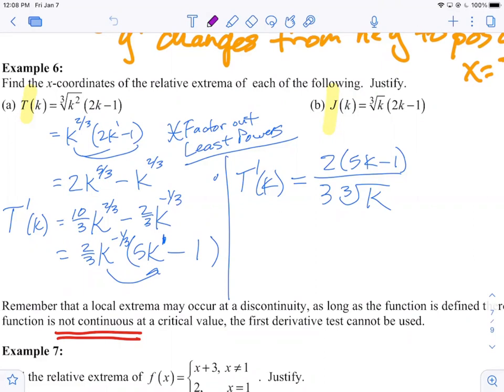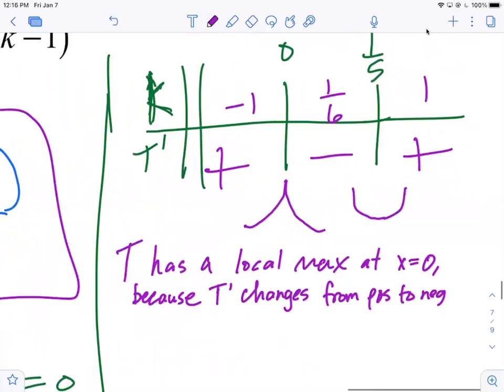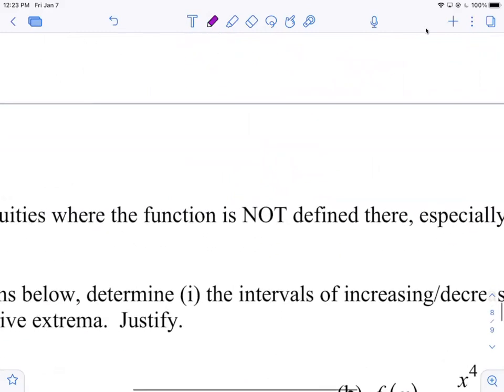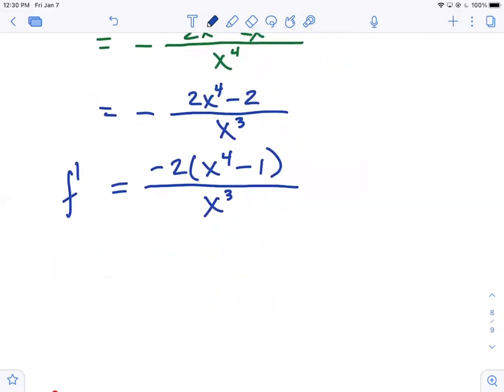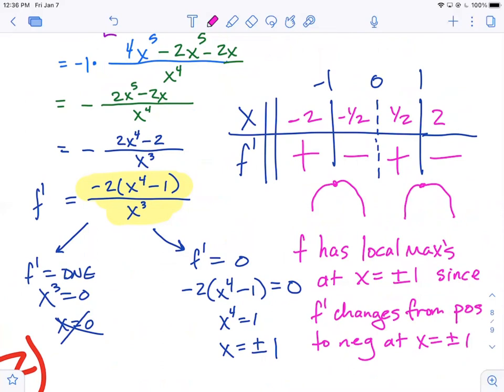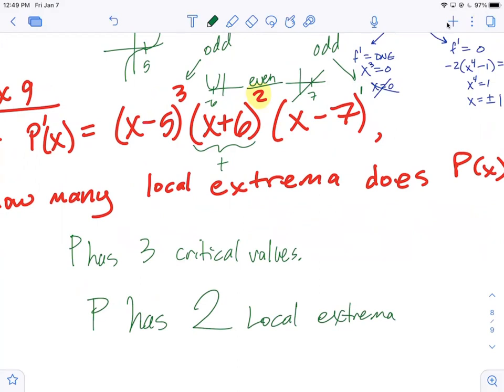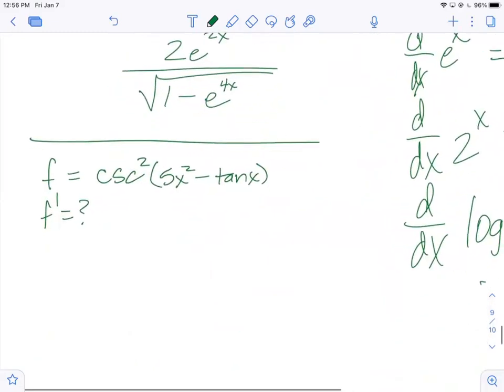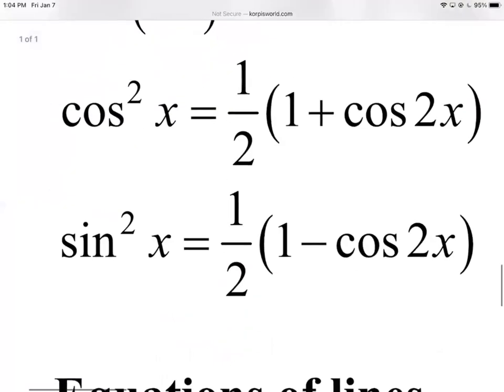BC 3.3 Ex 06a-09 & Xtra Practice